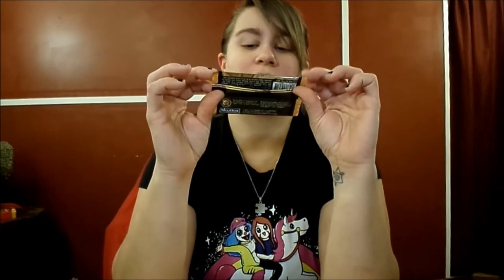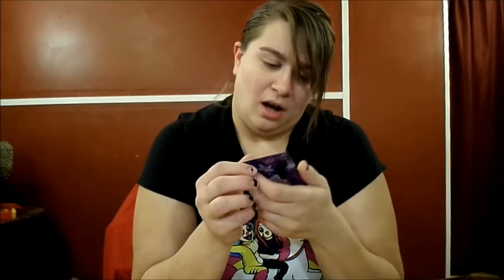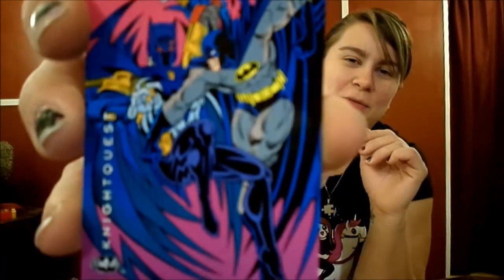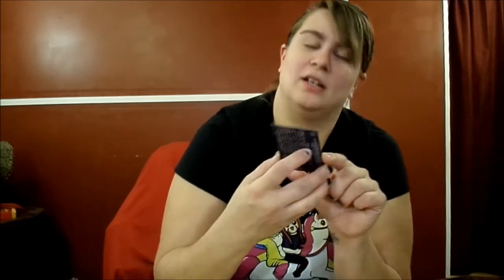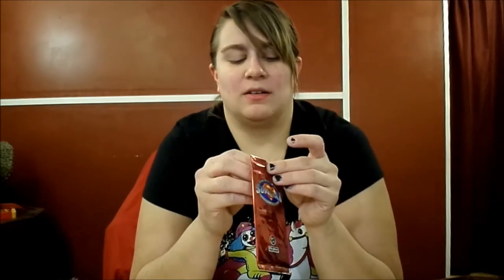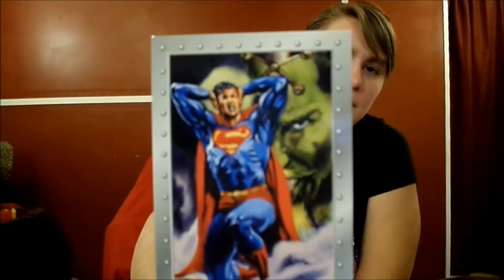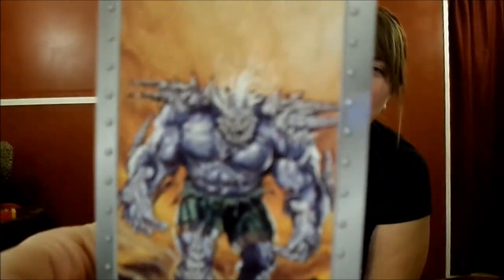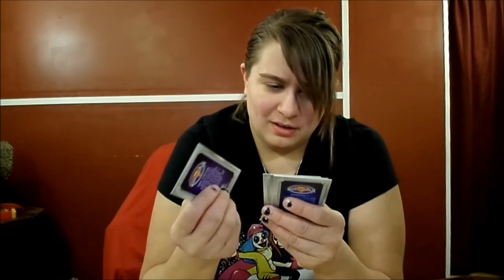My First Unboxing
I wanted to try an unboxing video. So I got these cards at a work meeting and they seemed perfect for just this. I hope you enjoy!